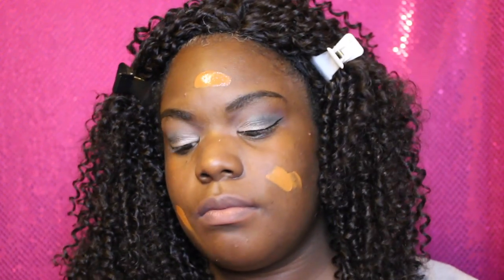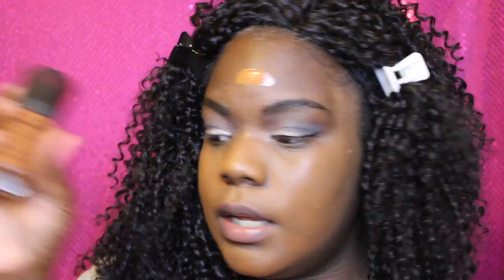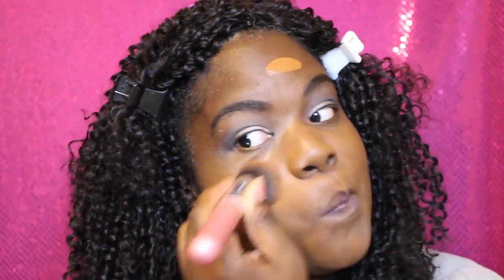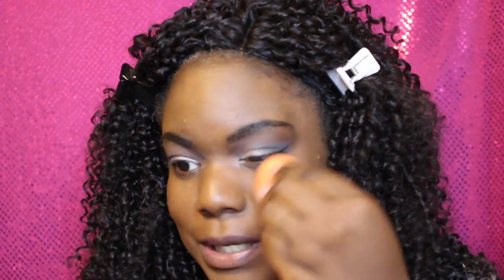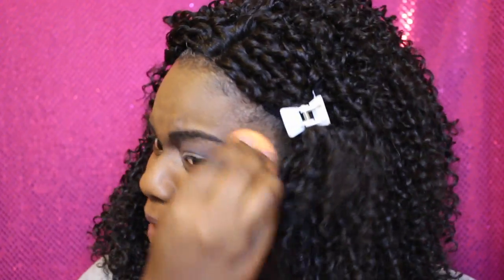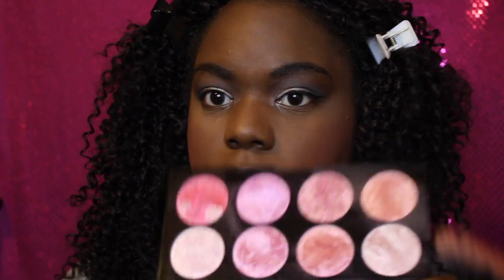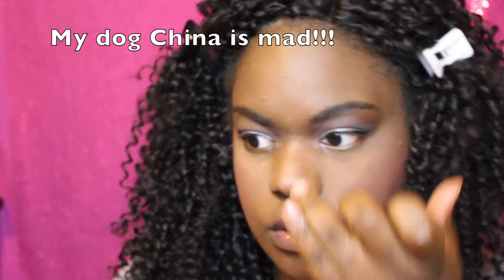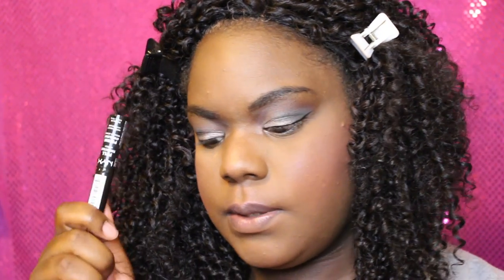Foundation Review: L'Oreal Infallible Pro Matte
Primer: NYX Photo Loving Premier
Powder: Mac Studio Fix NW50

Follow on Instagram: msstefanielane